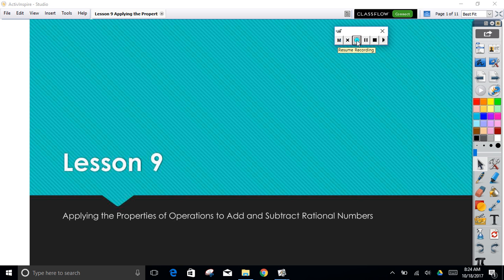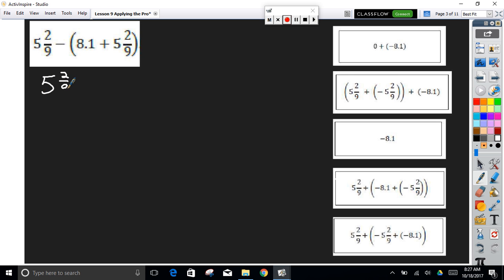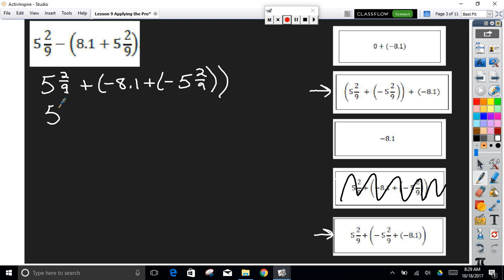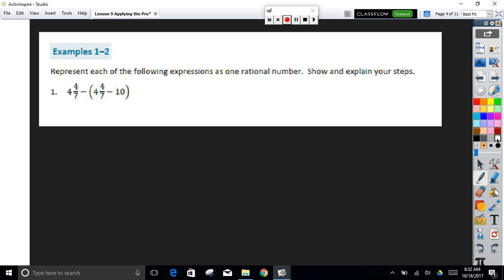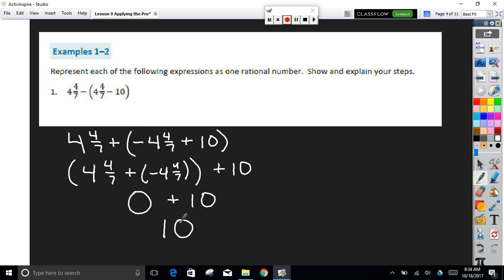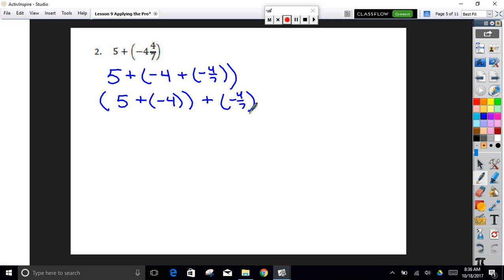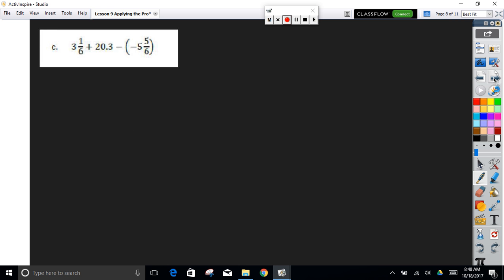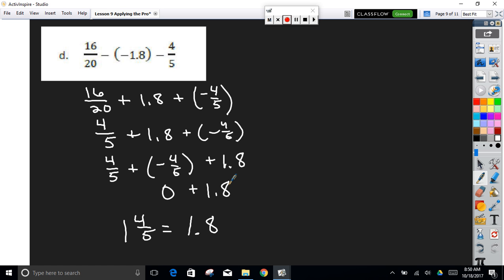Lesson 2 9